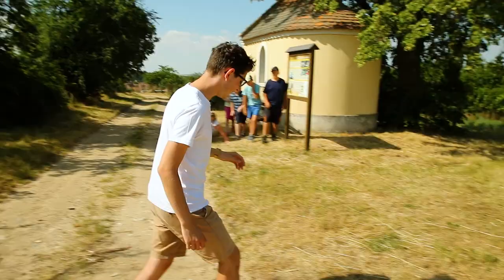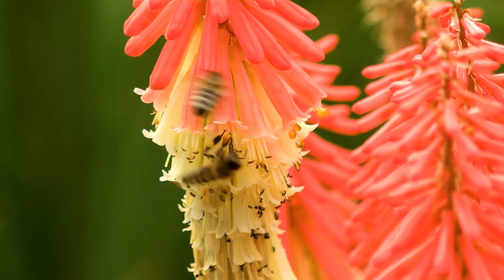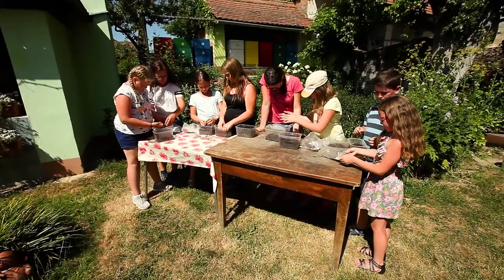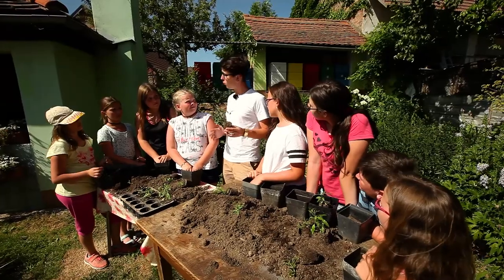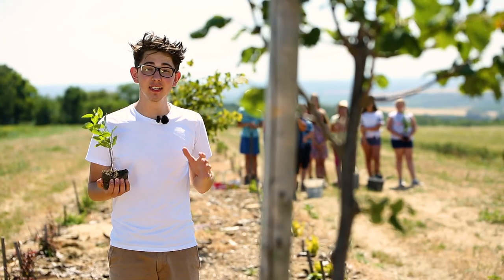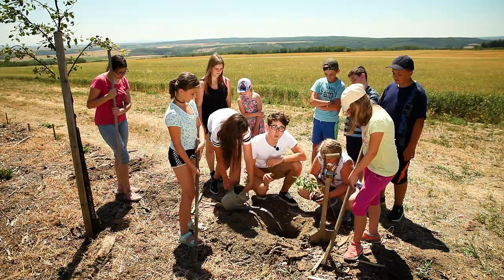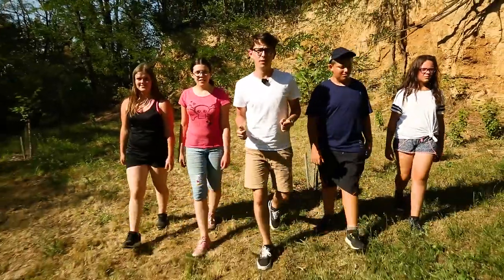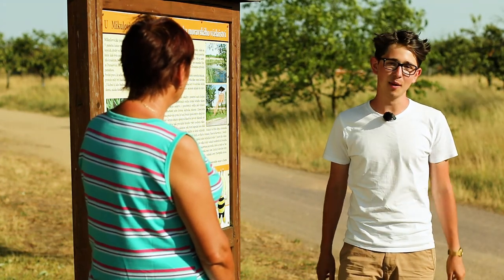Bee Forage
Bees need rich and varied forage to produce good honey - and we can help them by planting it!